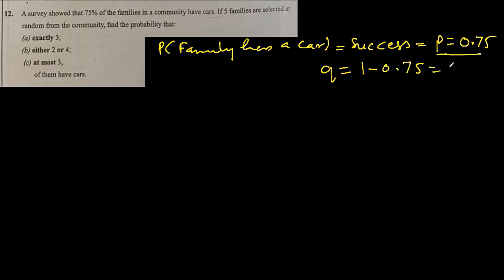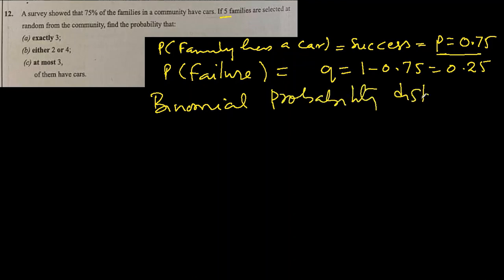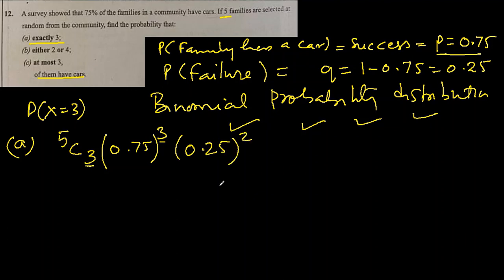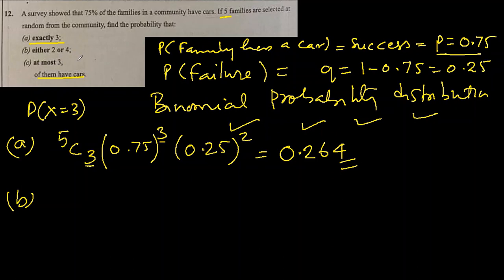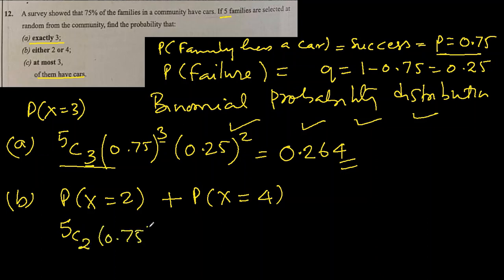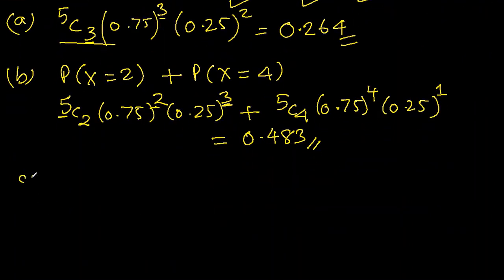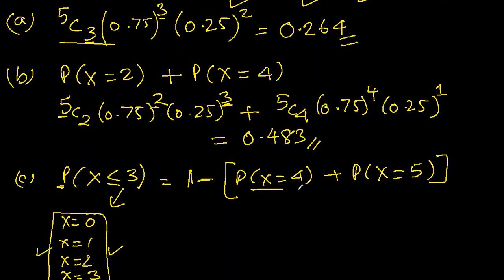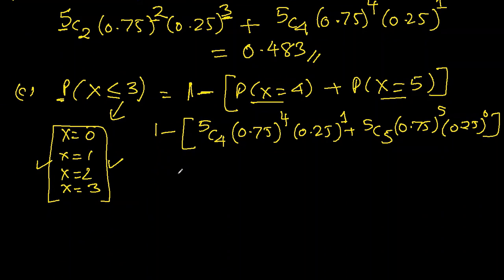SOLUTION - WAEC NOVDEC 2021 | WASSCE | ELECTIVE/ FURTHER MATH |QUESTION 12 | BINOMIAL PROBABILITY